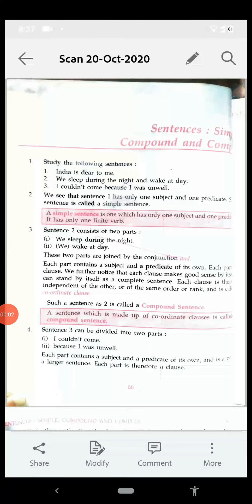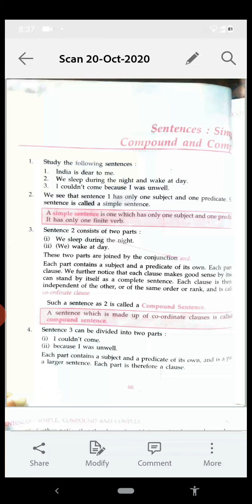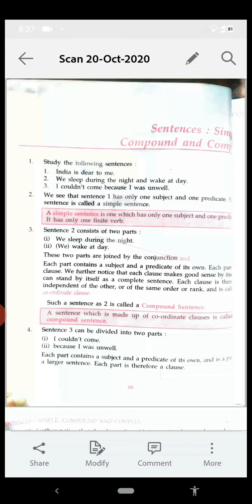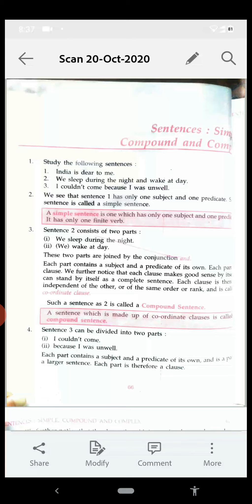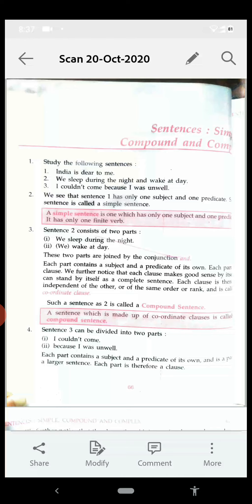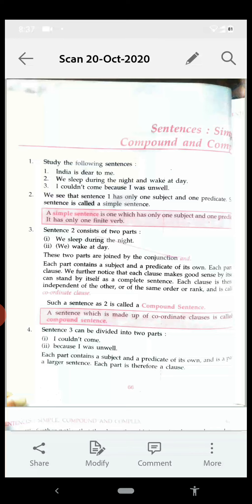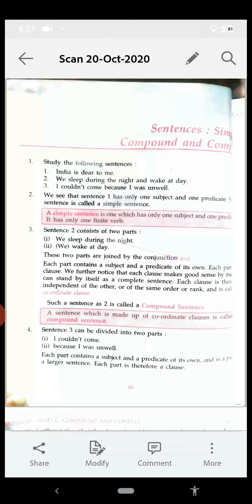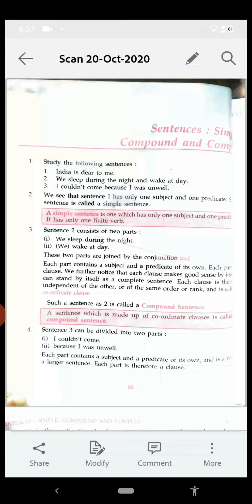Sentence part 2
STyagi RVGR